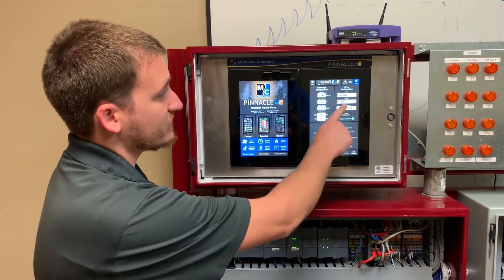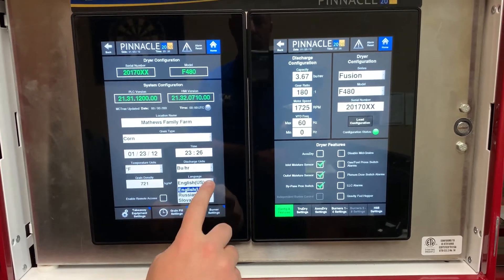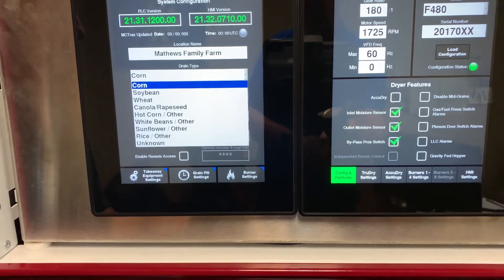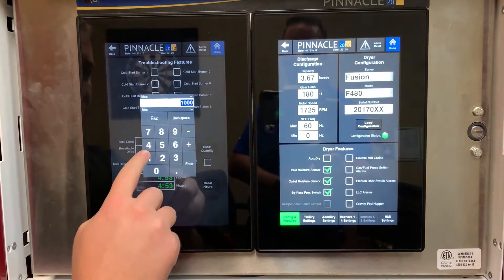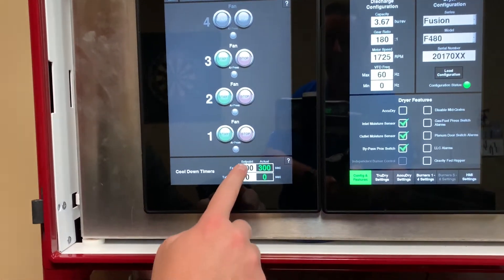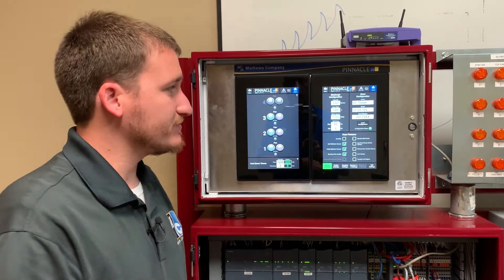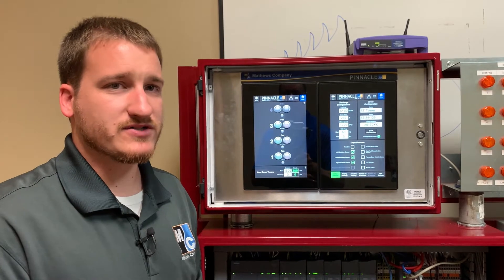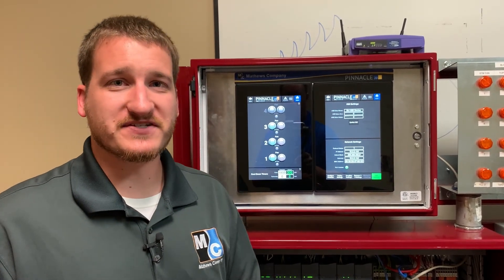Pinnacle 2020 v21 Software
In this Tech Tip video we will go over the features of the new version 21.00 Pinnacle 20|20 software.